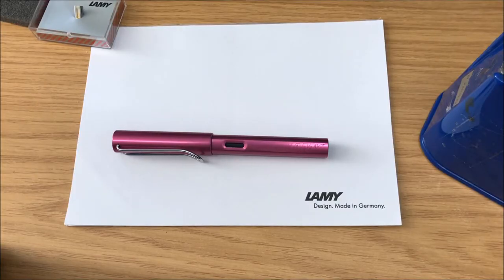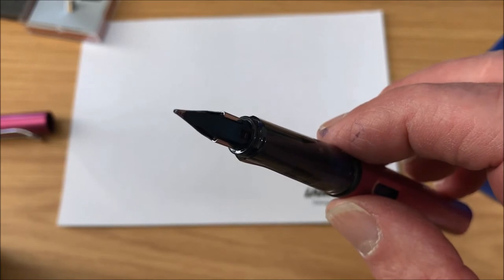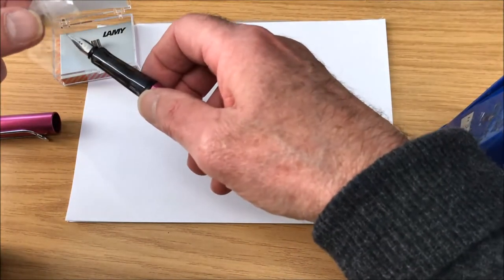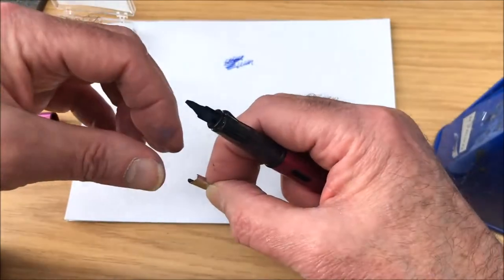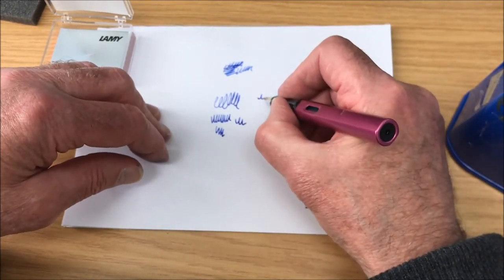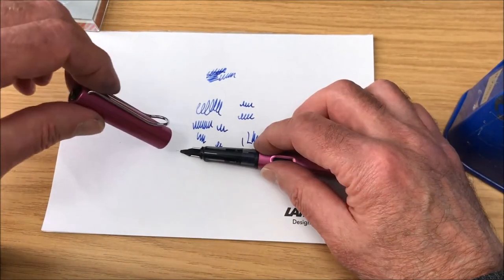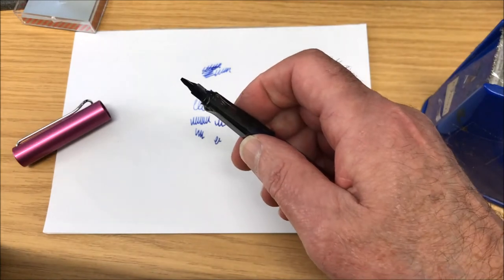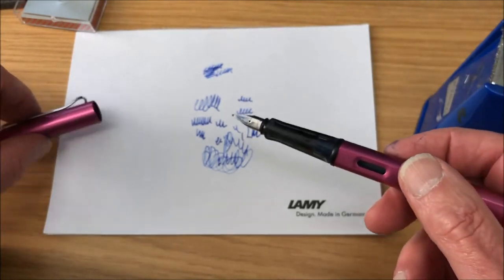Putting a Gold Nib on a Lamy Pen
The Lamy Z50 nib is a classic, but the gold Z55 is even better, and will fit any Lamy fountain pen (except the 2000, which already has a gold nib).